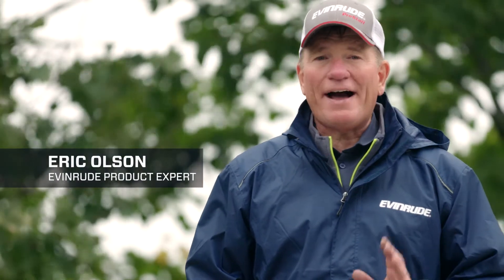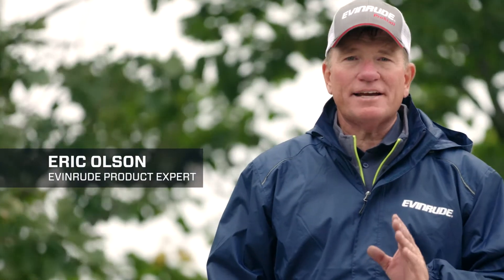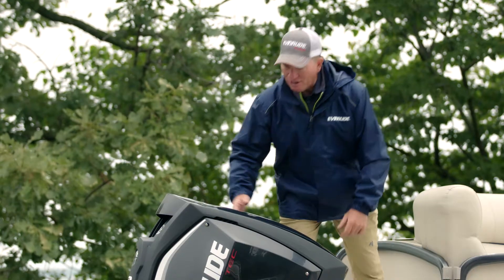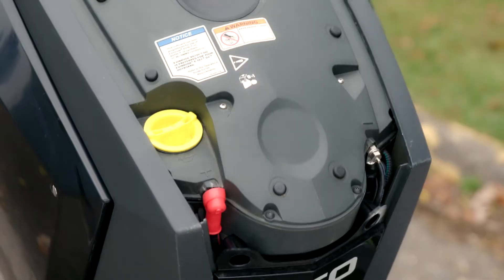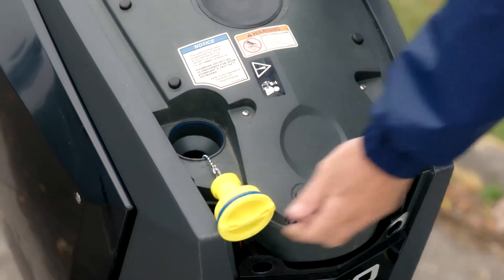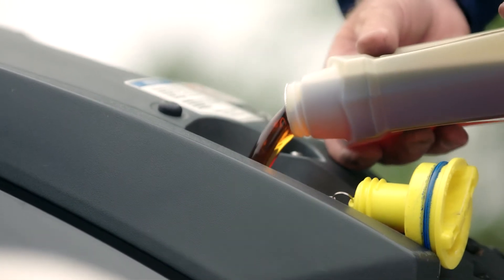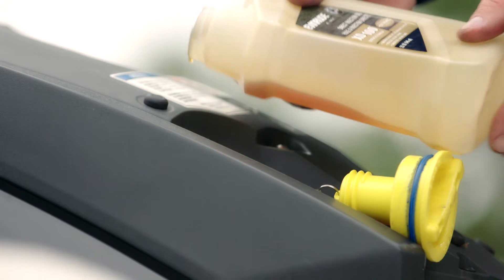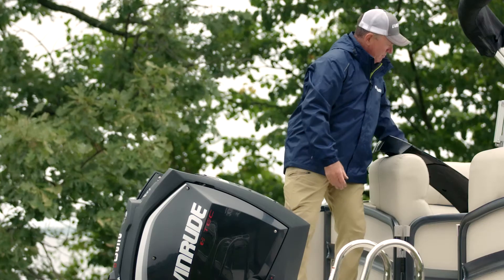EVINRUDE HOW TO ADD OIL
Guide from Evinrude on how to add oil to an Evinrude G2 outboard